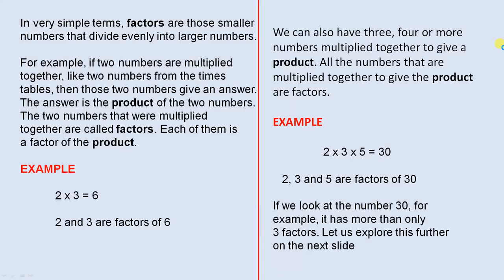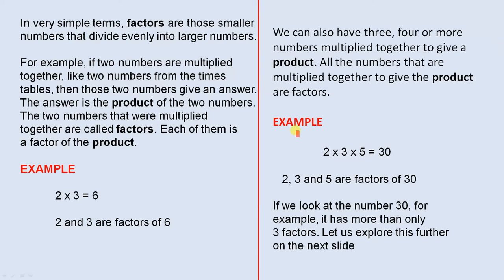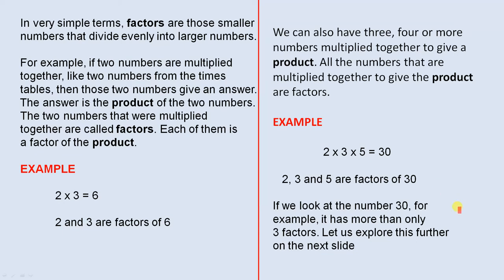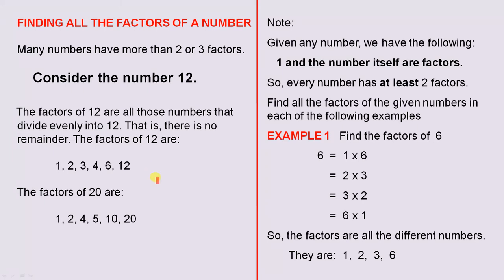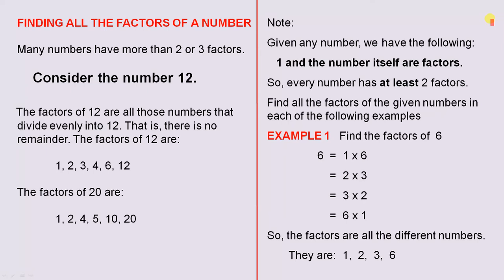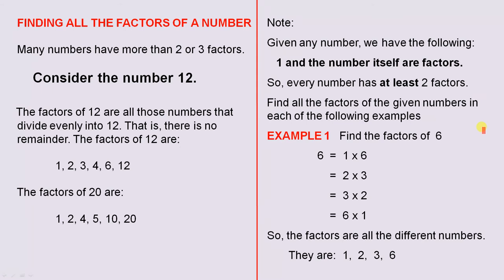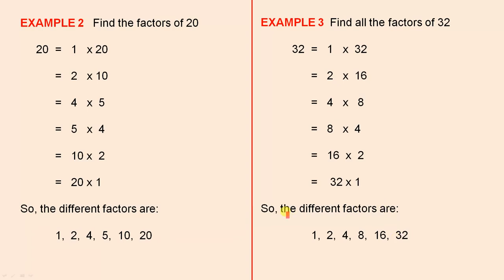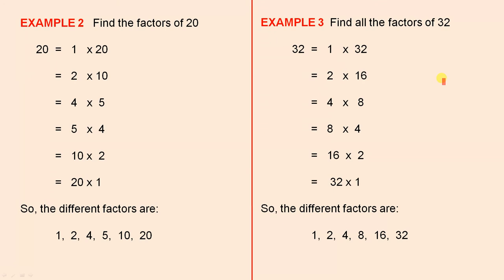Factors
This video looks at the definition of a factor and examples are given to help us understand the concept.